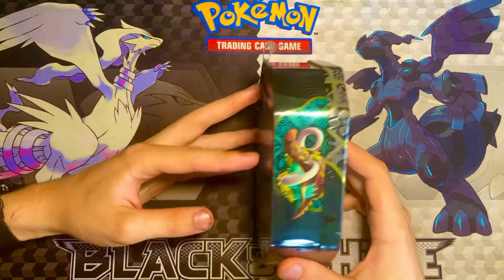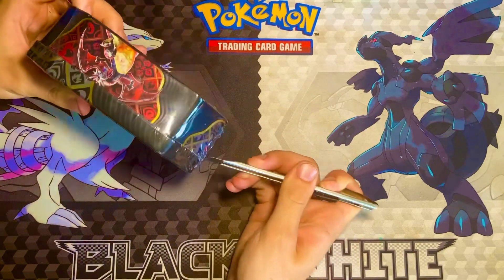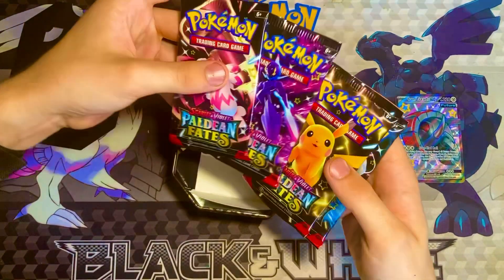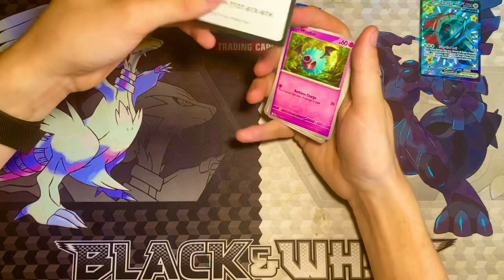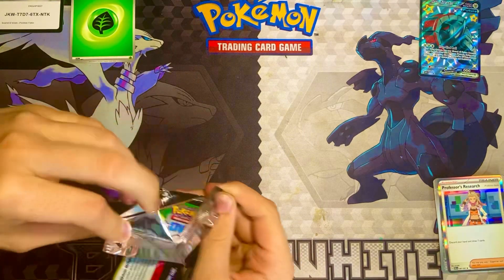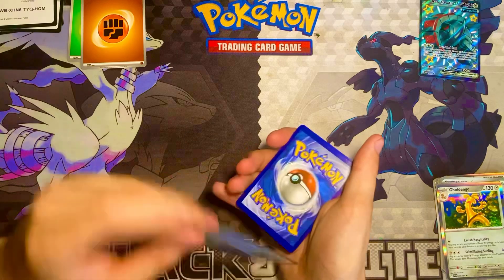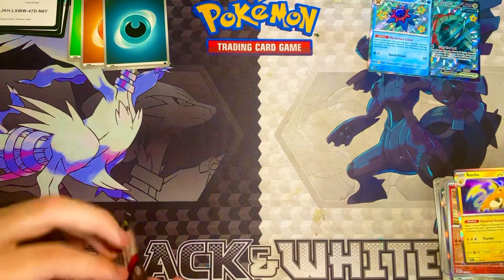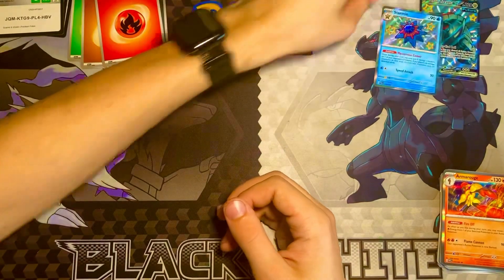Unwrapping Pokémon ( Paradox￼ future tin )